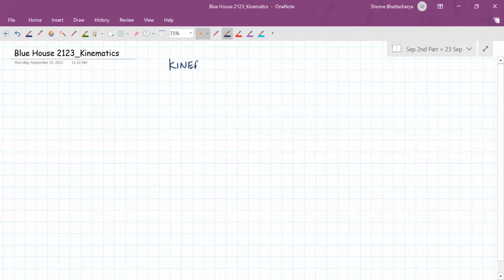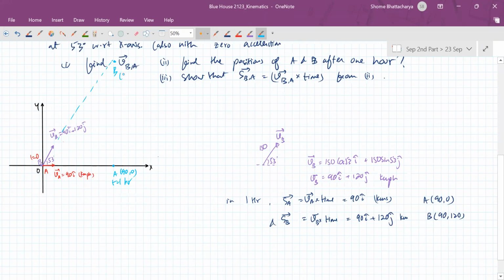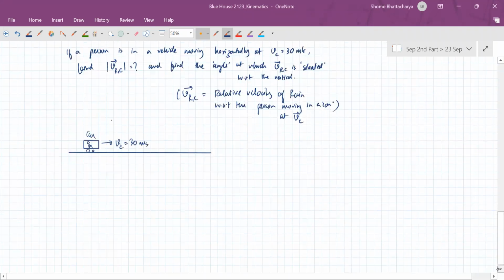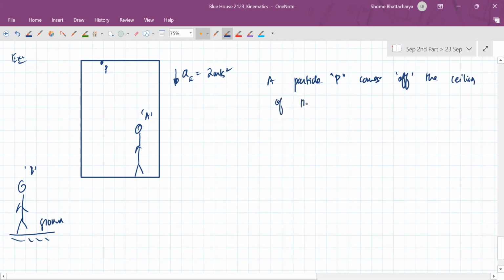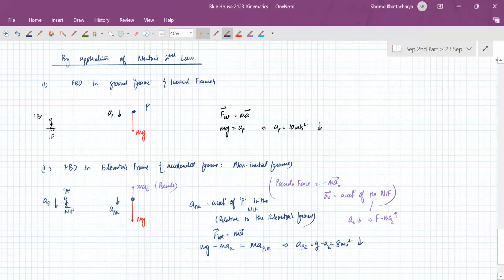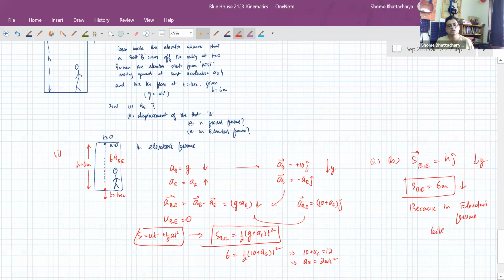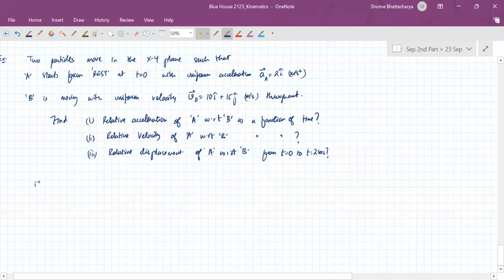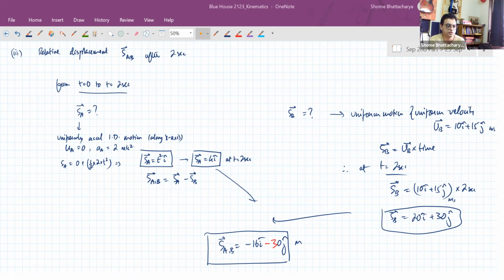Kinematics: Relative Motion,Lecture No-2,11th,Blue House(21-23),Date-23-09-21,By-Shome Bhattacharya